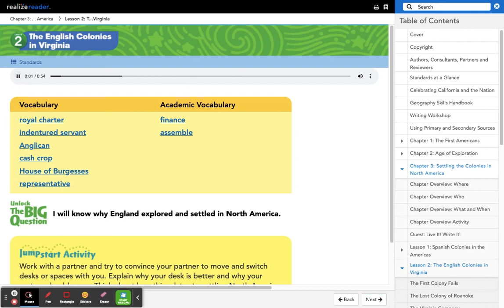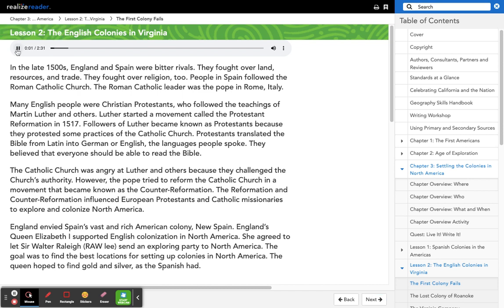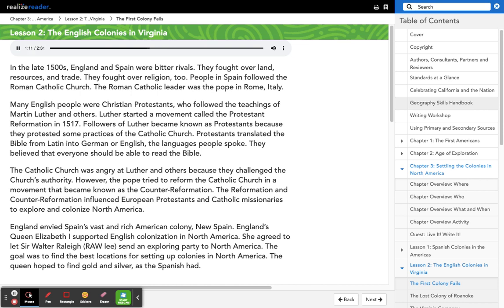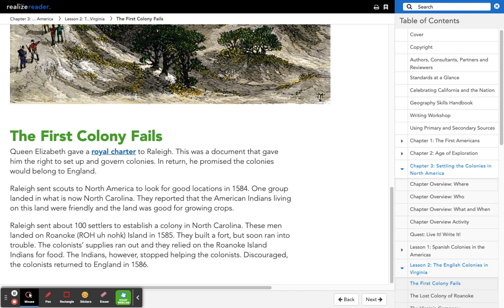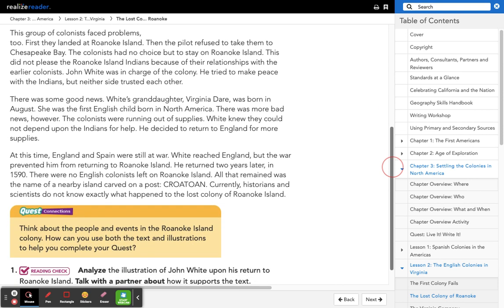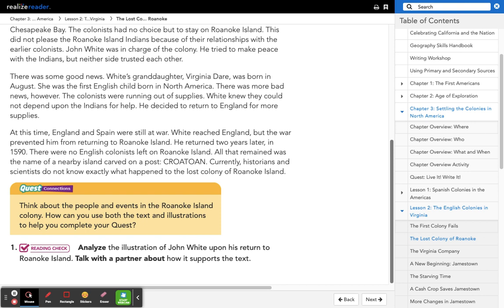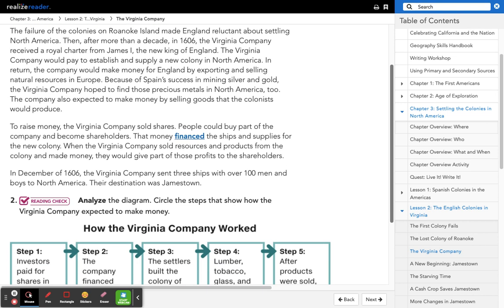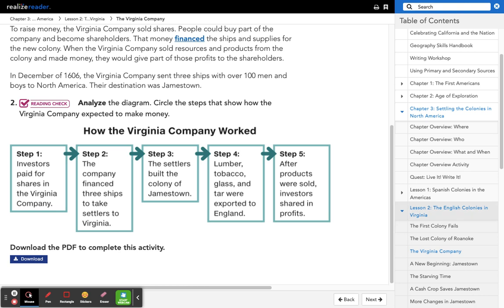myWorld 5th Grade Chapter 3 Lesson 2 Part 1